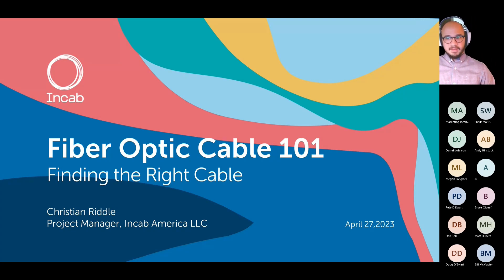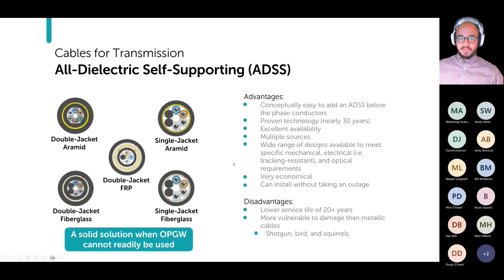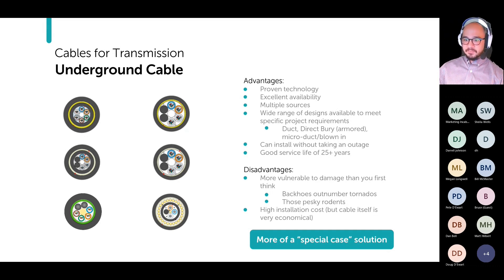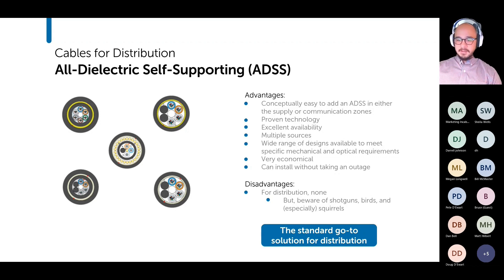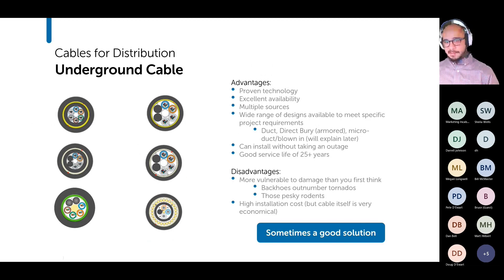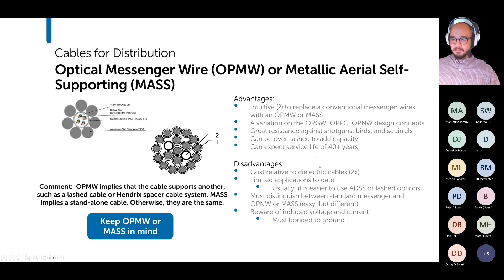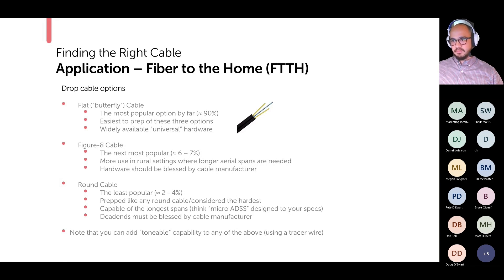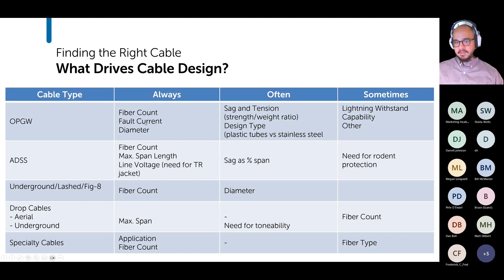Fiber Optic Cable 101 - 4.27.23